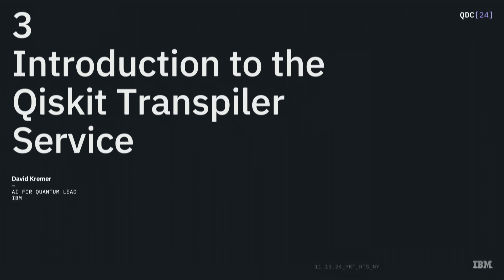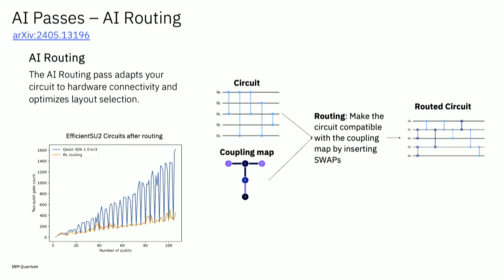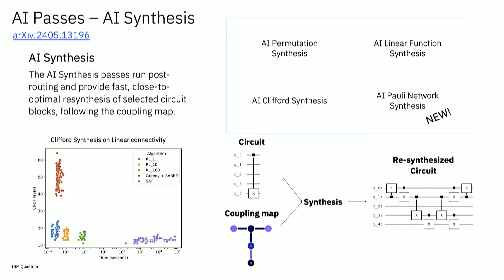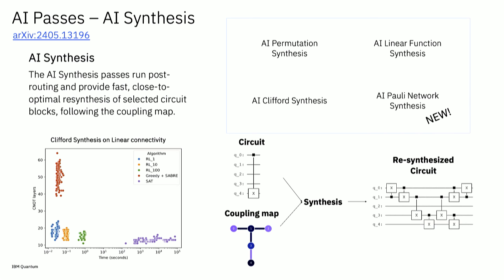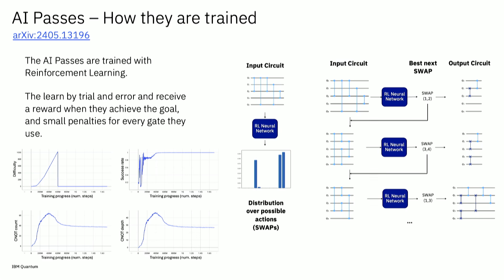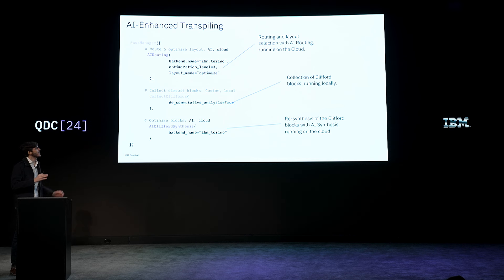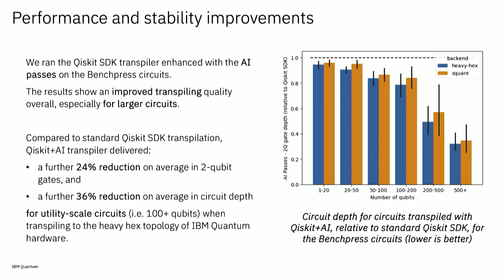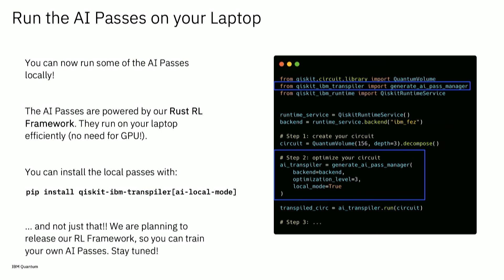Intro to the Qiskit Transpiler Service - David Kremer - QDC24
An overview of the foundational concepts of transpilation, why it is important for quantum computing work, and which IBM Quantum software tools to use.